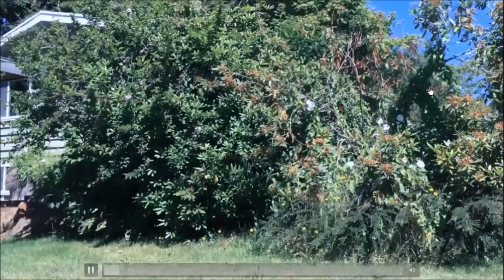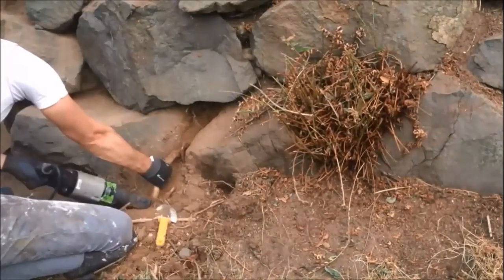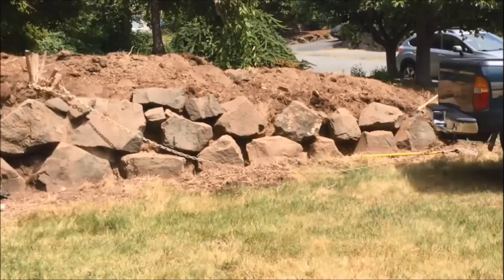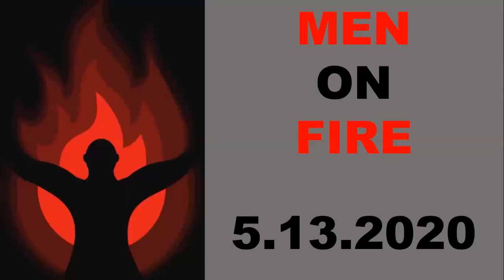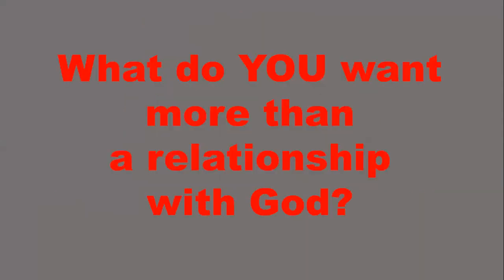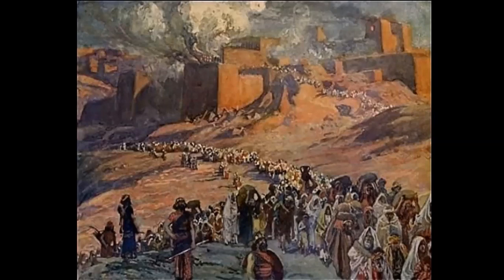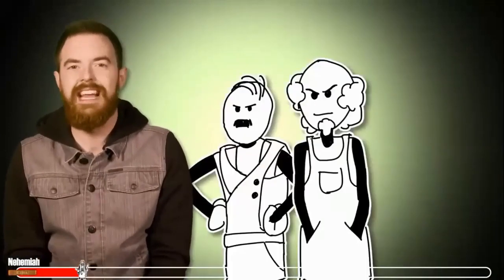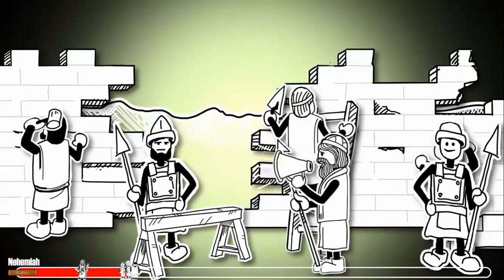MOF 5-13-20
Weekly online gathering of the men's ministry of Lincoln Christian Church

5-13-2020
Nehemiah and God's "calling"